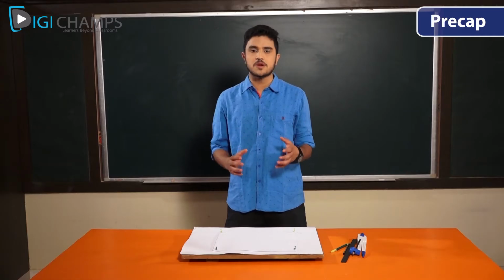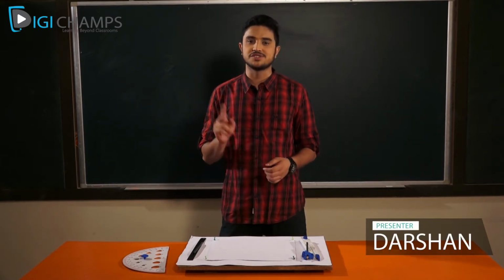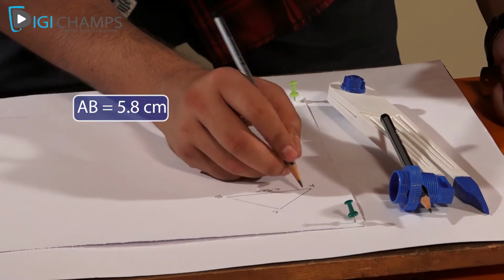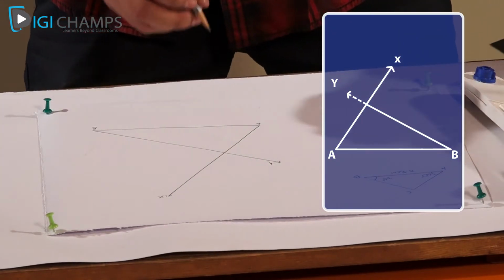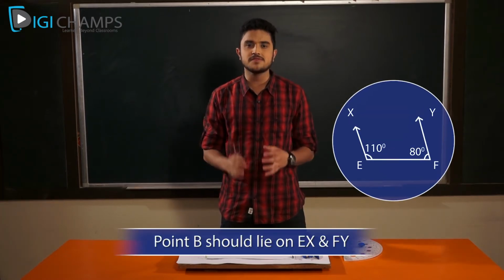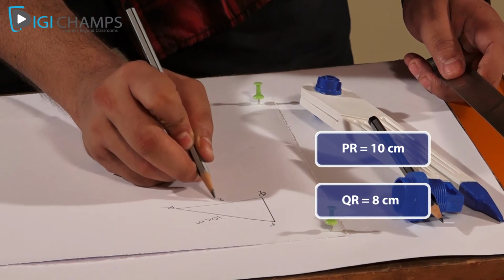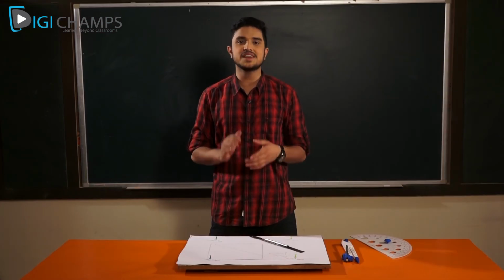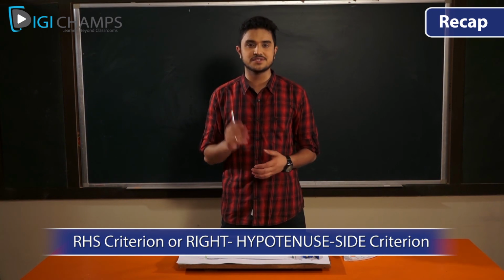PRACTICAL GEOMETRY | DIGICHAMPS